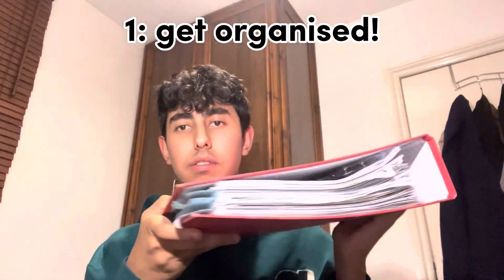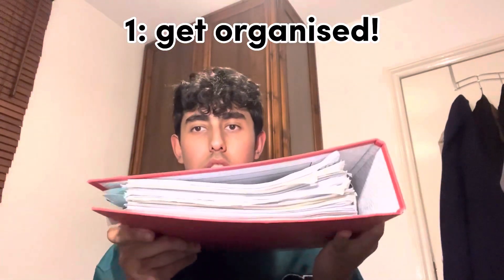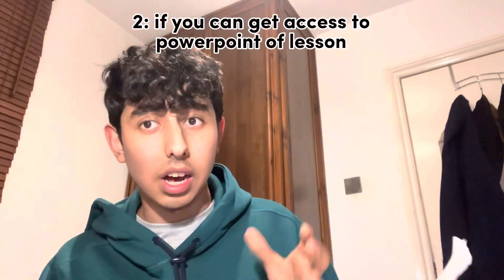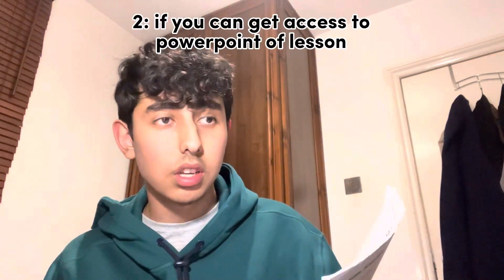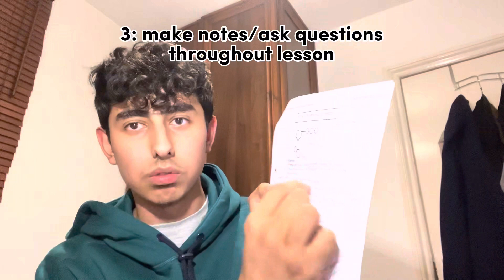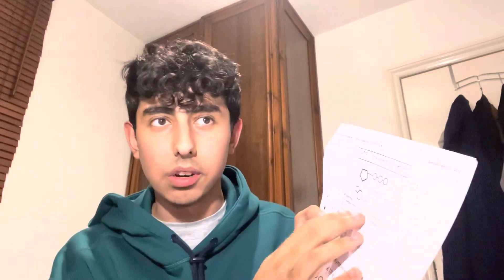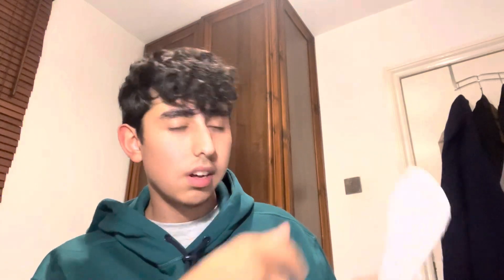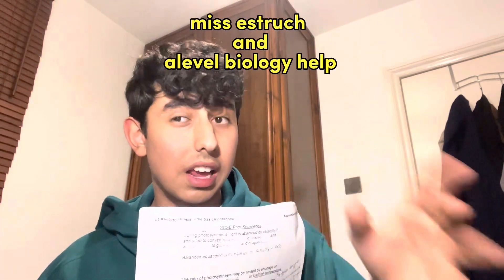HOW TO GET AN A IN A-LEVEL BIOLOGY 2024: revision tips and advice, how to use past paper questions!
A-level Biology tips and advice!
I went from a 6 at GCSE to an A at Alevel, here’s how. Doing this throughout the year would be helpful.

Instagram and tiktok: @studyplate

Youtube channels mentioned:
Miss estruch
Alevel Biology Help